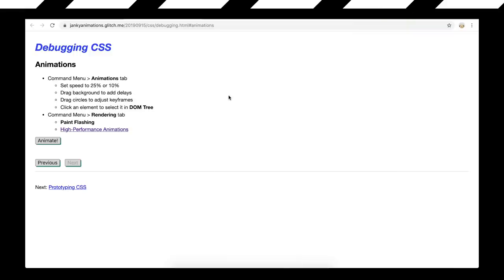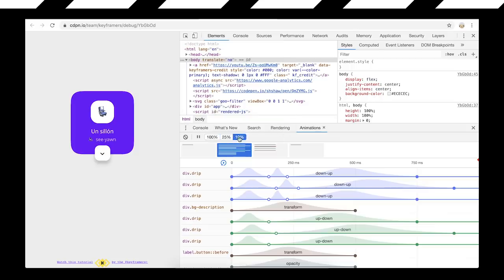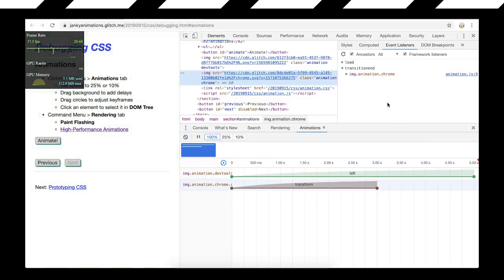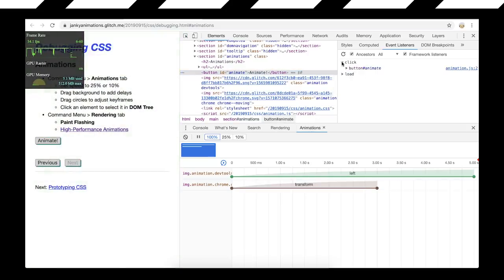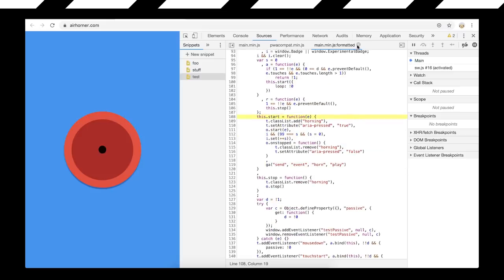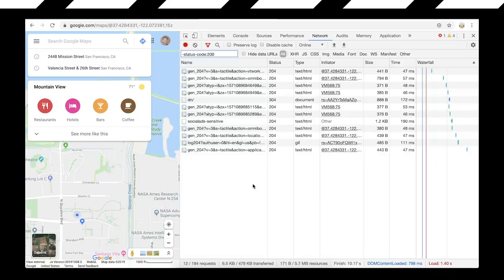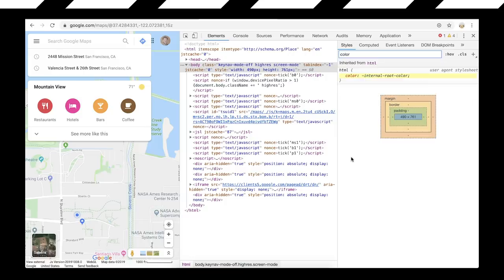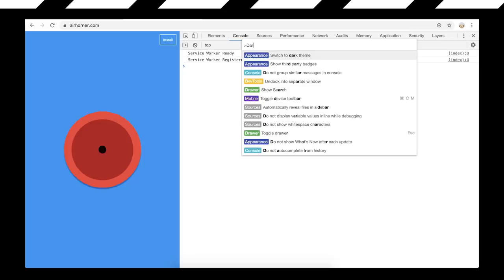DevTools - AskChrome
In this episode of AskChrome, Kayce and Adam from the Chrome team are here to answer your questions on DevTools.

Catch the YouTube Premiere on Wednesday September 30th at 9:00AM PT, where you can get your questions answered in the live chat.

Or watch on demand and drop your questions in the comments.

Remember, you can always reach the Chrome team at AskChrome for questions and suggestions for future episodes!